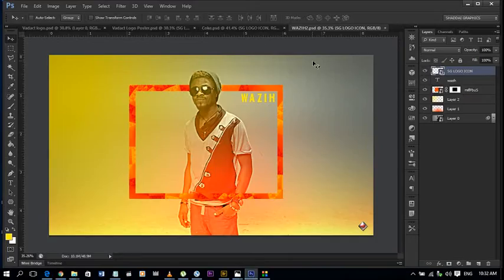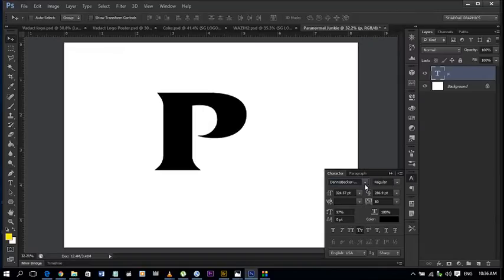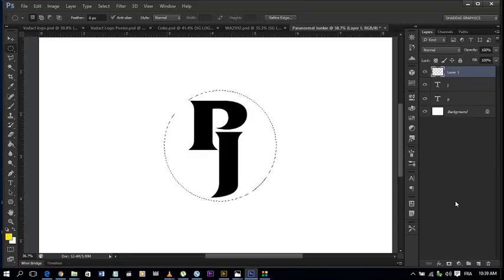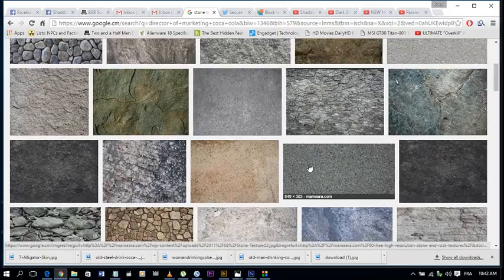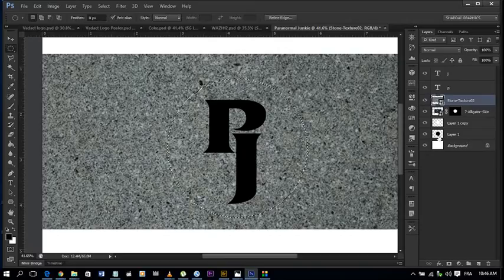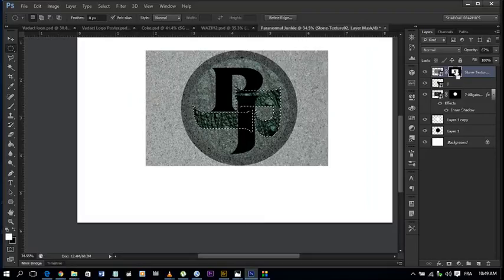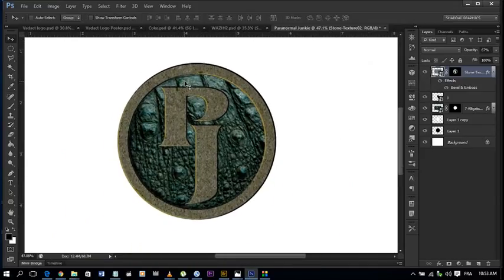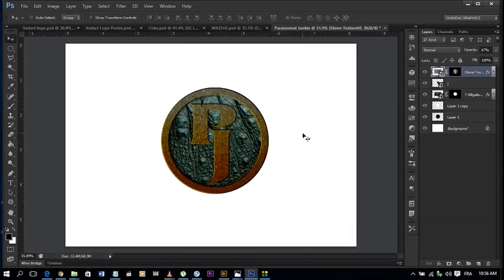Making a logo for Paranormal Junkie Part 1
Hey peoples, doing my thing again, all textures are gotten from Google search.The name of the font is DennisBecker.